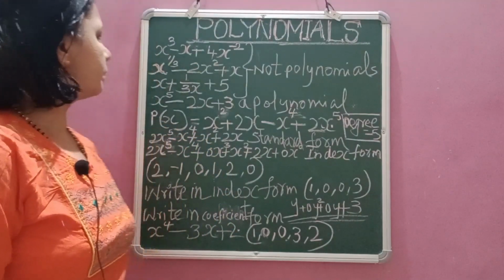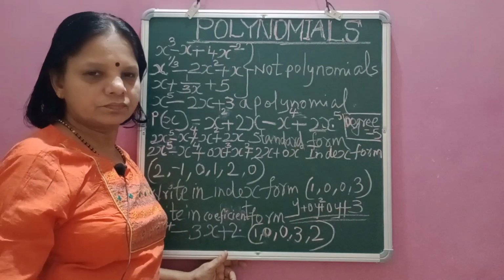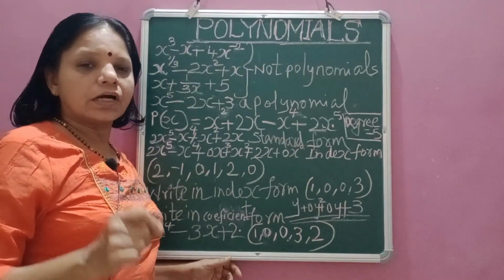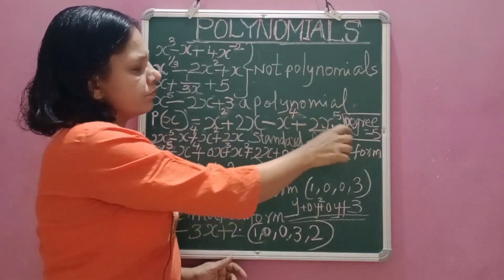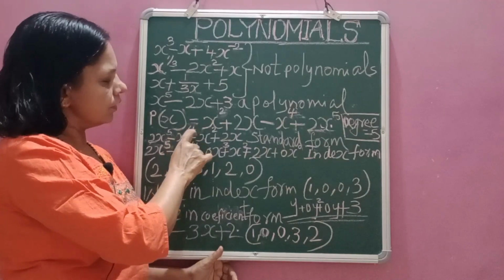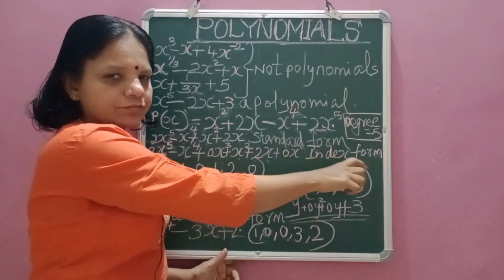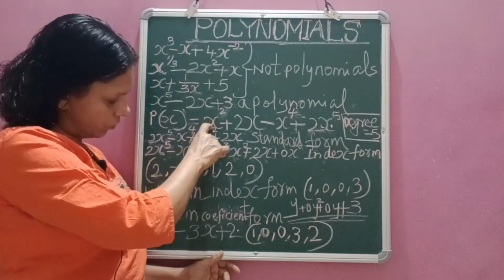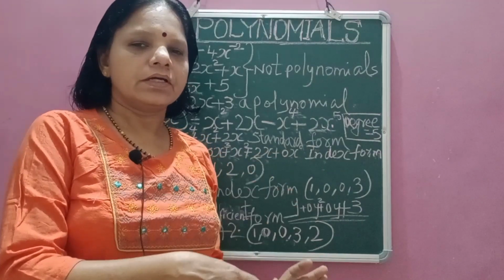Basic Maths Lesson|| Polynomials.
In this video I will explain the conditions for algebraic expression to be polynomial, standard form , index form and coefficient form of polynomial,aso how to convert index form into coefficient form and vice-versa.
please note that the last example in coefficient form is (1,0,0,-3,2) and not (1,0,0,3,2). sorry for this mistake.